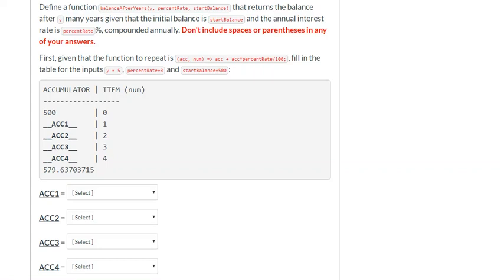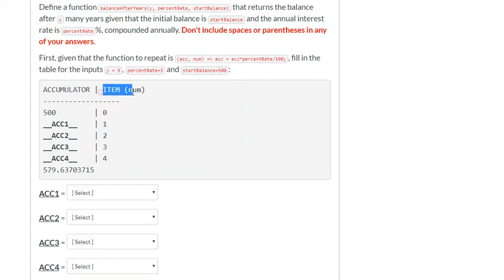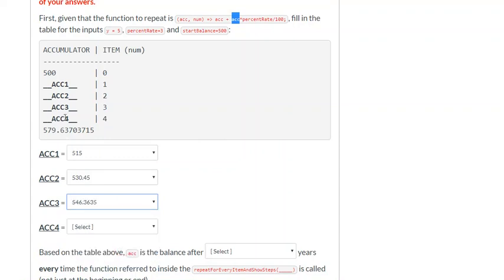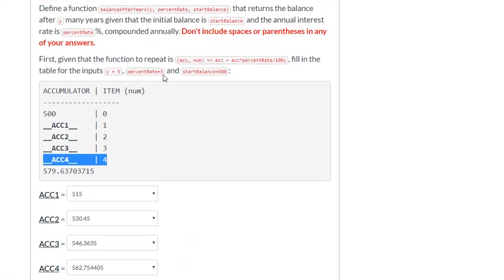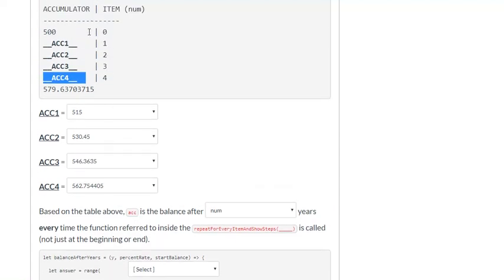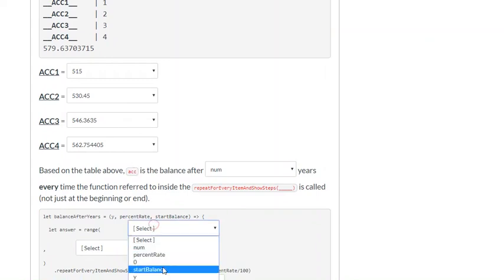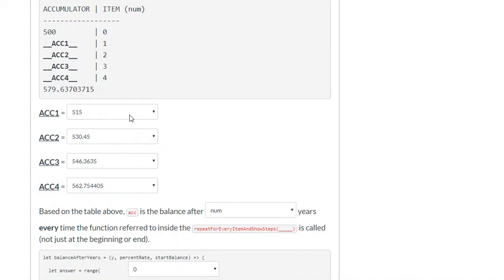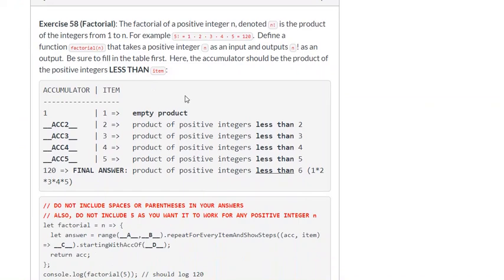Exam # 2 Sample Question Part I - Bank Balance Solution